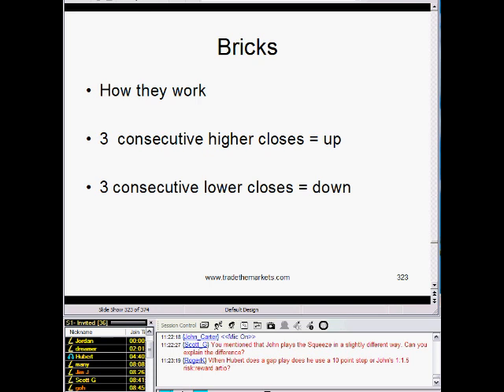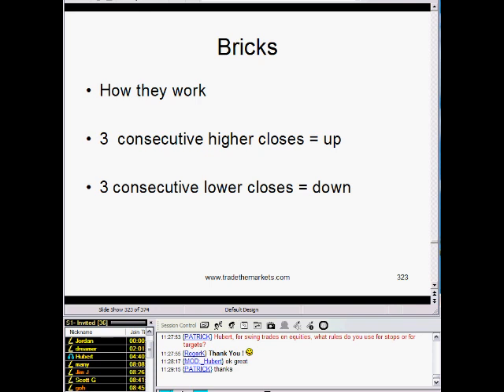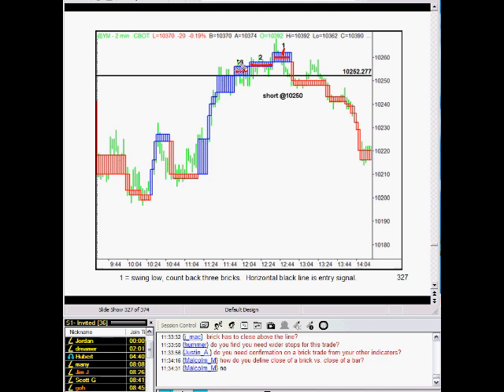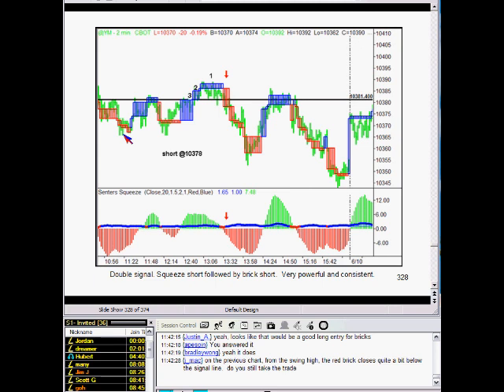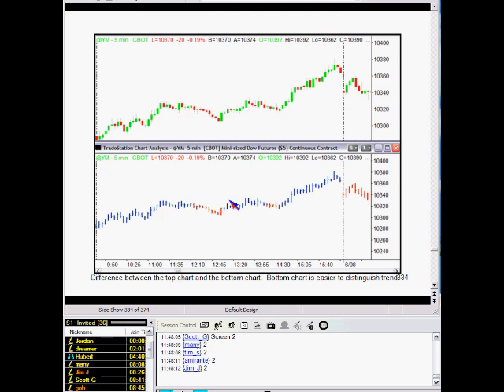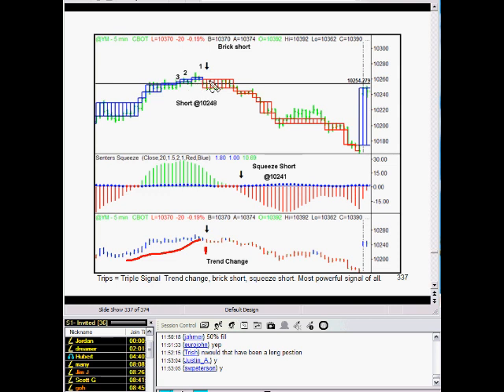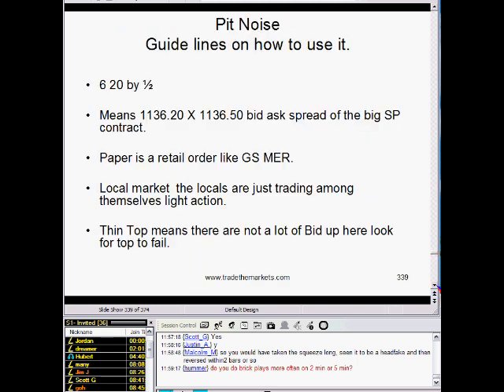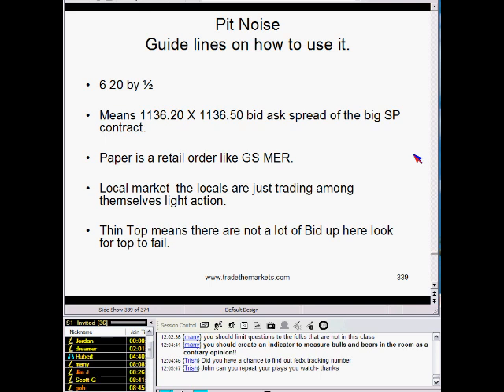Trade The Markets Online 2004 10